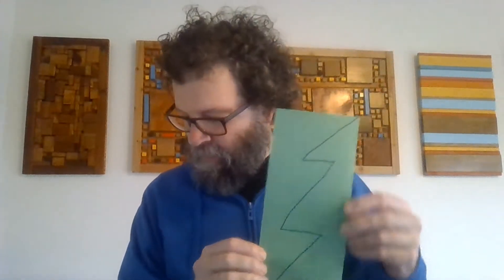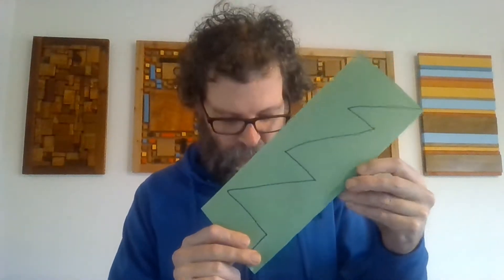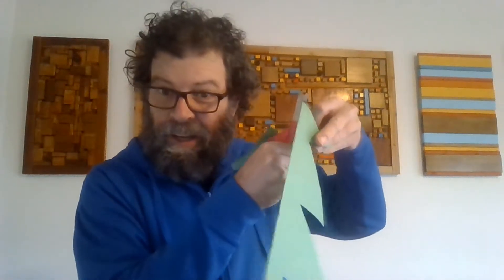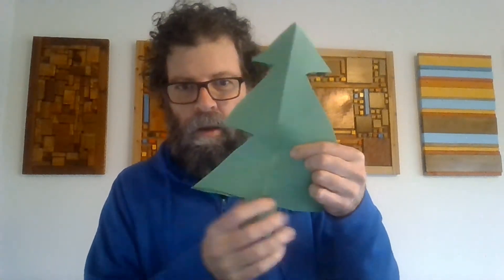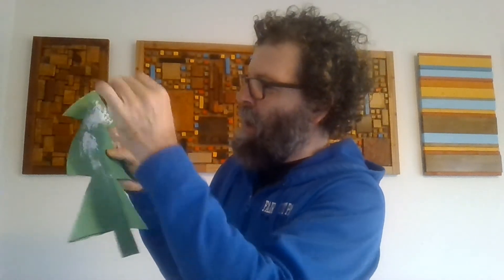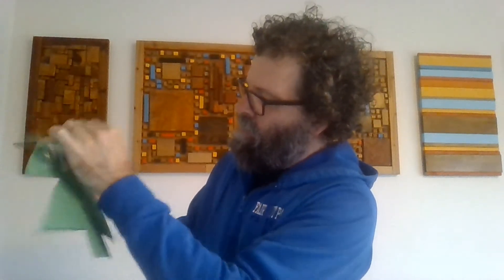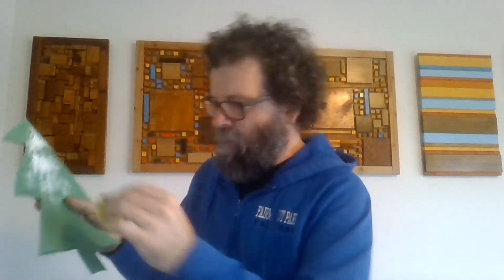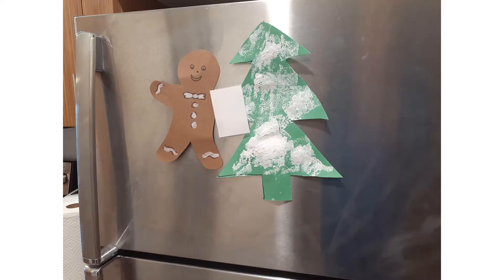Snowy Tree craft